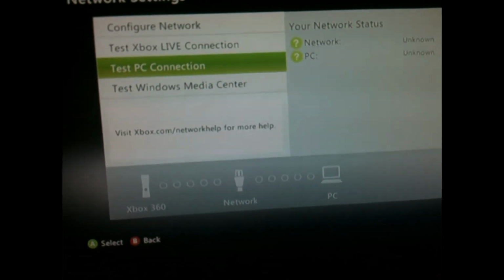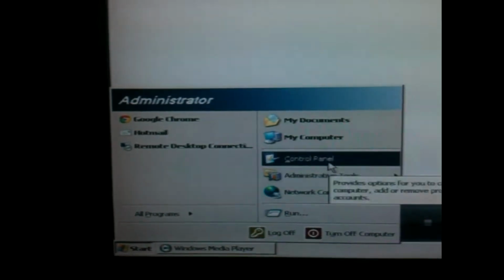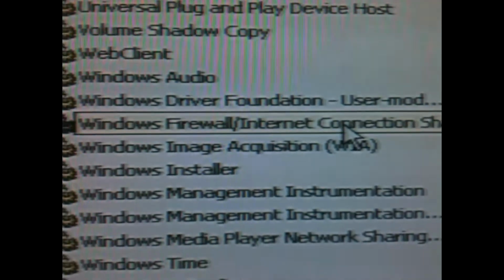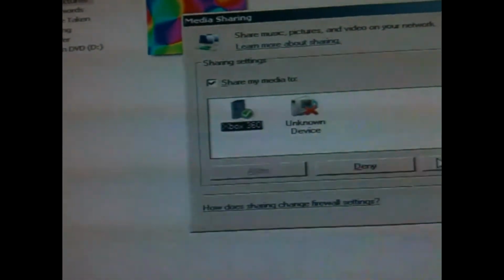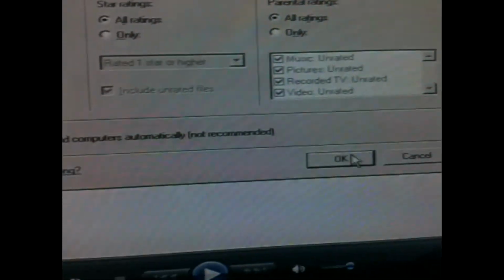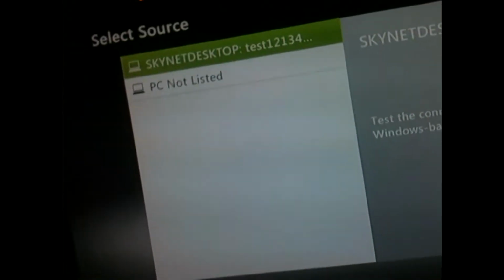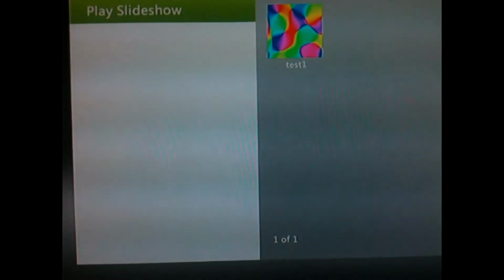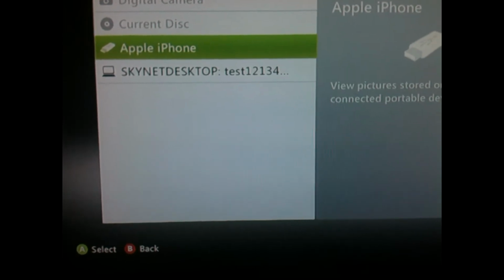Windows and Xbox Networkring Part 2/2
This video will show tubers how to set a static ip, port forward, services management, and forwarding internet connection to xbox through desktop/laptop. you will also learn how to media share across your network.

These settings are for non fire-walled computers stay put for fire-walled versions in the future.